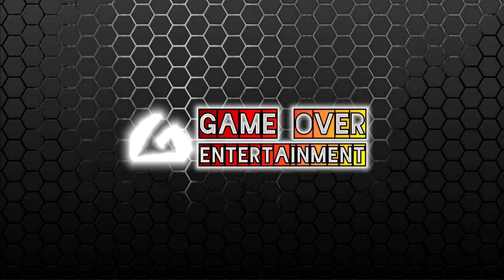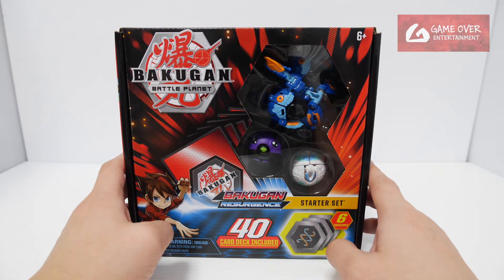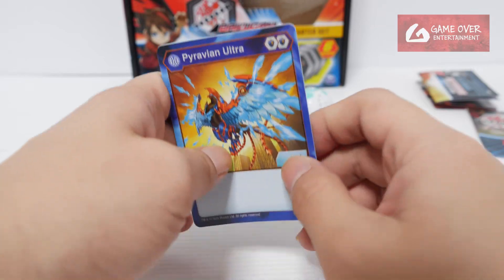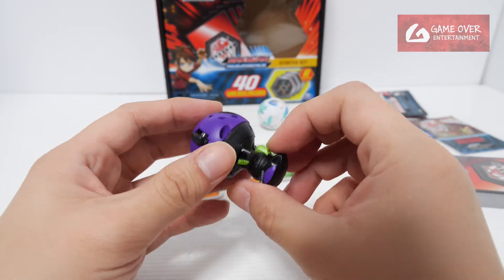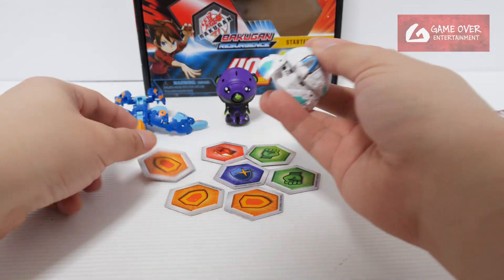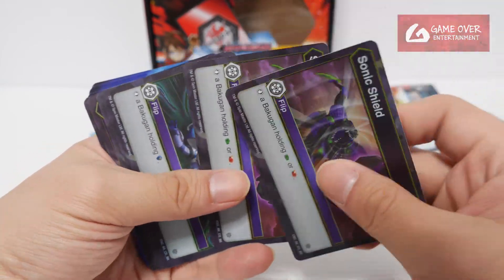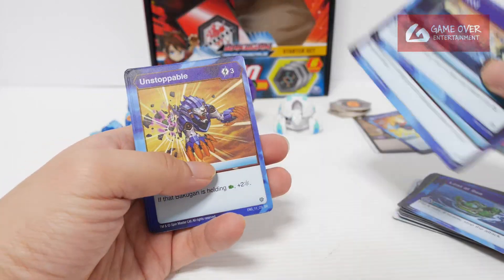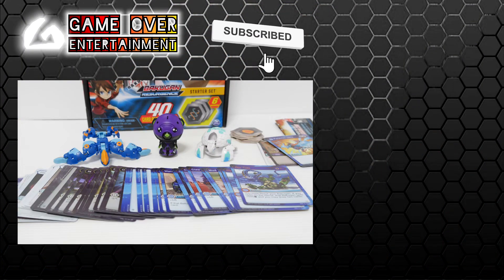AQUOS PYRAVIAN ULTRA Starter 40 Card Set | Battle Planet | BAKUGAN UNBOX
Unboxing the Bakugan Battle Planet Starter 40 Card Set which comes with
- AQUOS PYRAVIAN ULTRA
- DARKUS CUBBO
- HAOS TURTONIUM

00:00 Review Introduction
01:08 Unboxing
01:50 Character Cards
02:14 BakuCores
02:28 Bakugan - AQUOS PYRAVIAN ULTRA
03:08 Bakugan - DARKUS CUBBO
03:52 Bakugan - HAOS TURTONIUM
04:25 40 Cards Set
07:34 Closing Scene